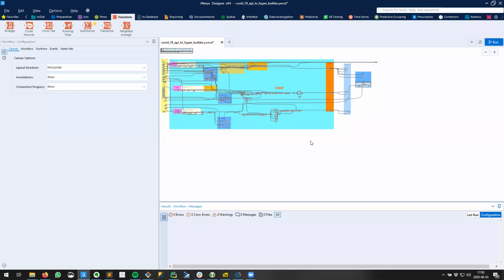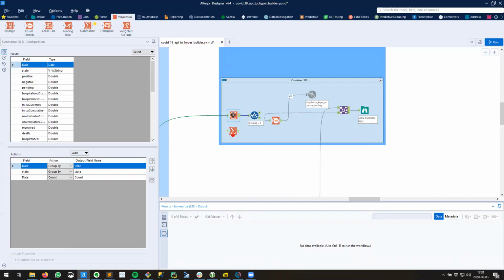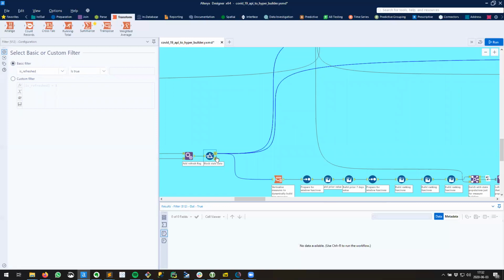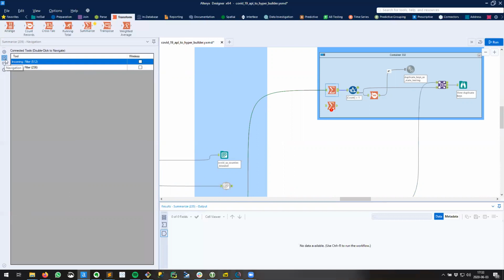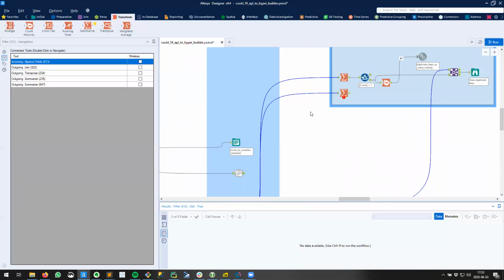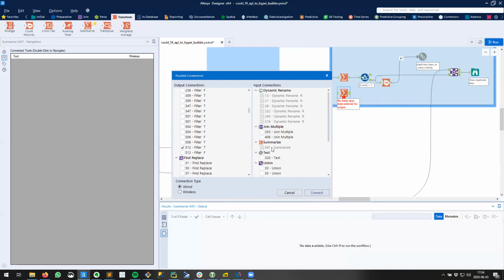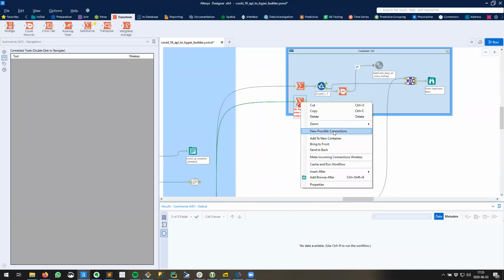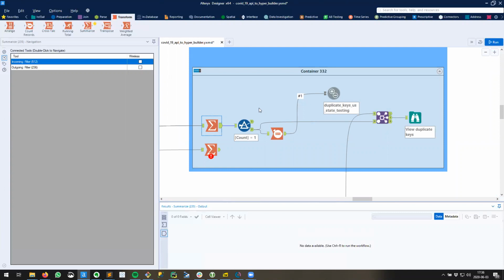Alteryx Tips & Tricks Navigation Connections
Large workflows often require you to navigate across your canvas to make connections to different tools.  Learn how to quickly zoom into different parts of your canvas and reduce scrolling by learning to connect your tools using the Navigation menu.